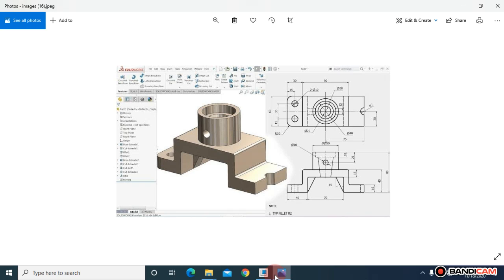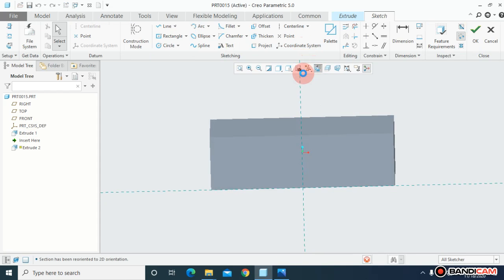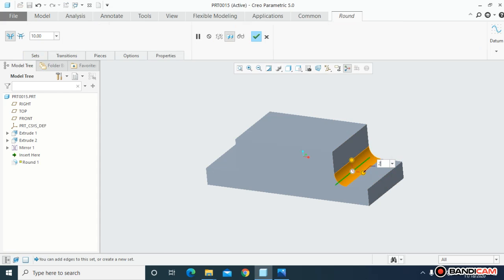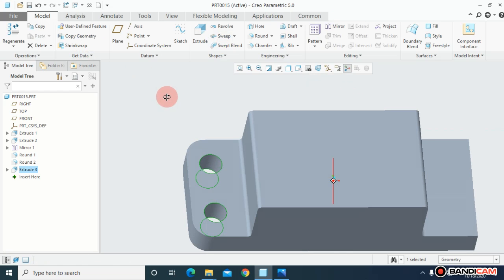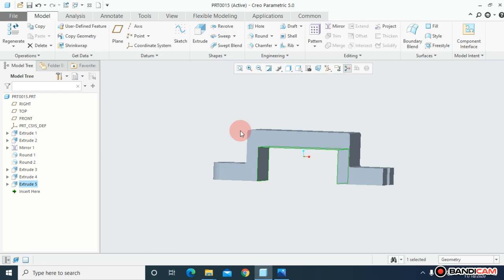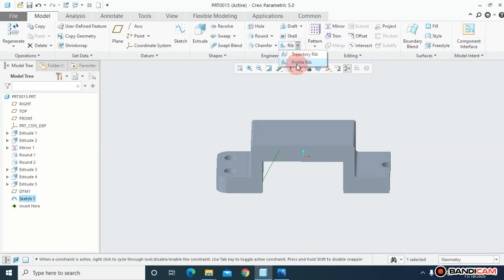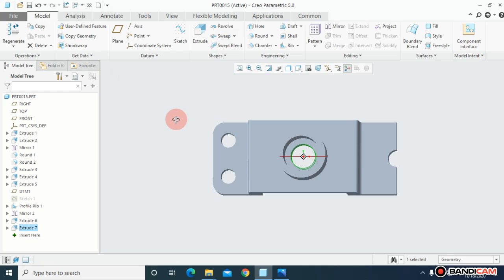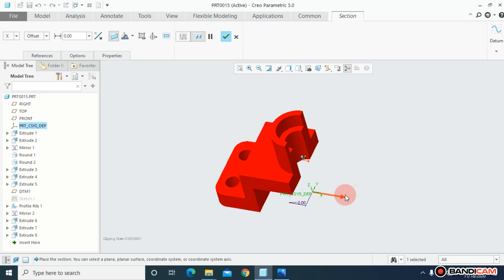3d modeling exercises in creo for beginners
3d modeling exercises in creo for beginners